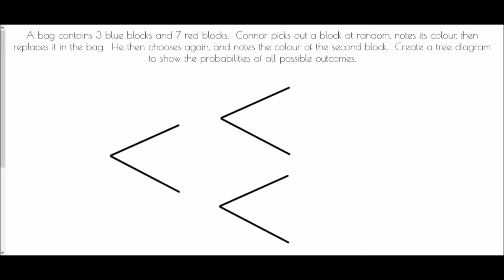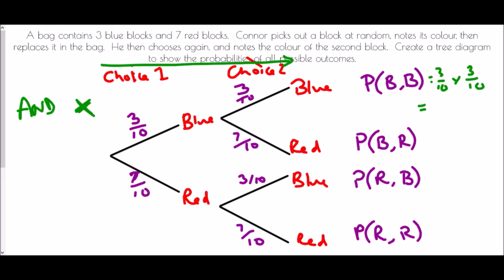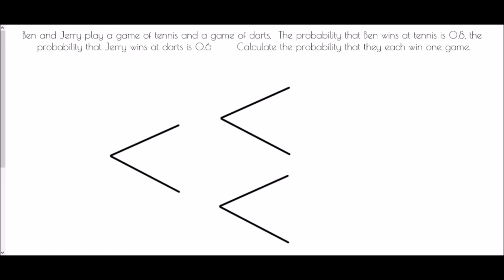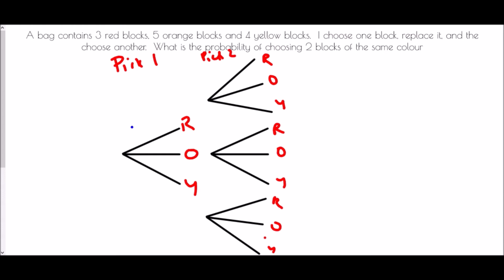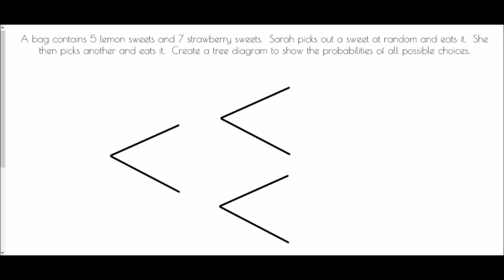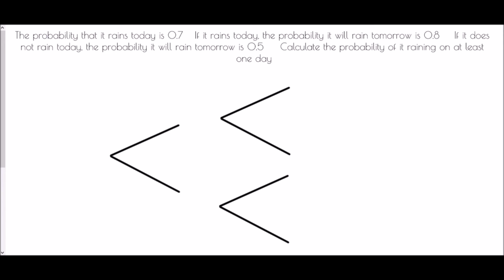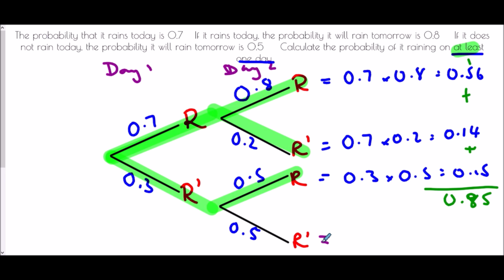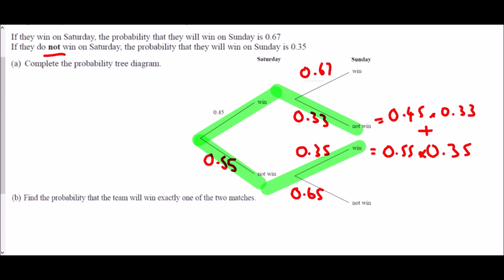Probability Tree Diagrams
A "how-to" guide to calculating probabilities using tree diagrams (including conditional probability)

A worksheet/notes jotter is available to accompany this video by clicking on the